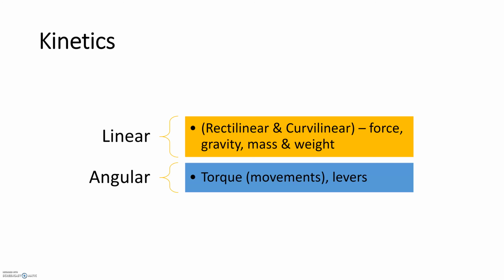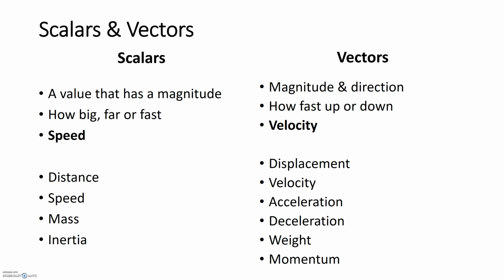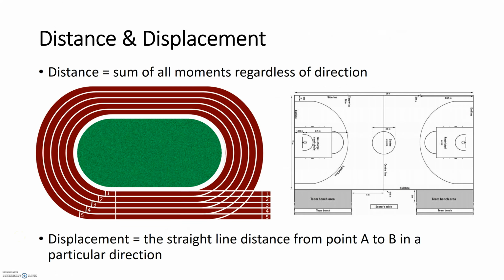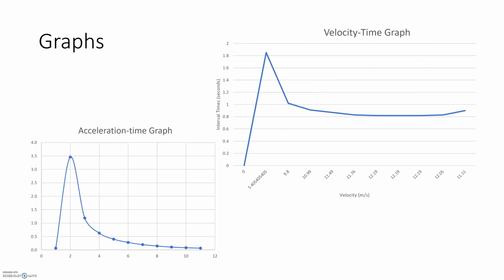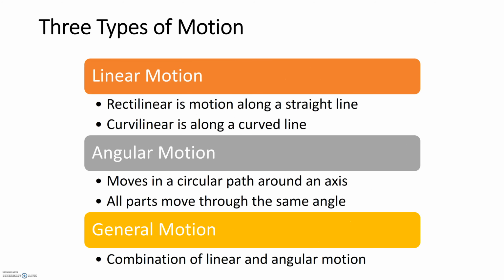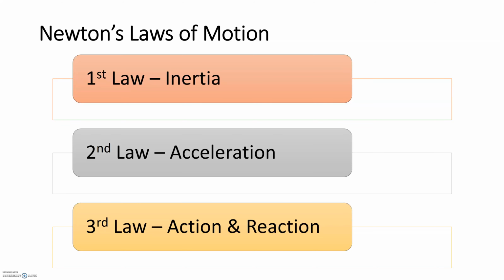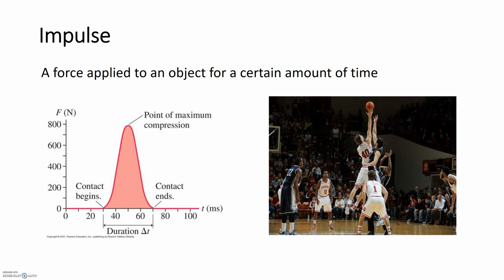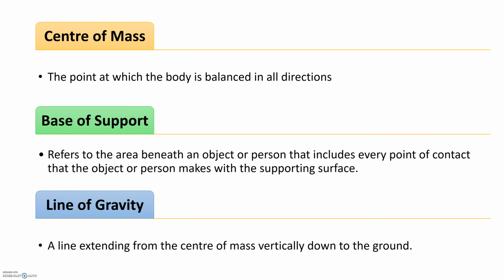6.3 - Numerical Model - Part 1